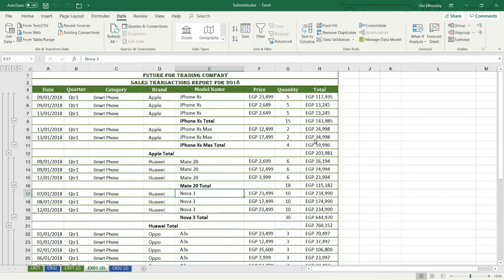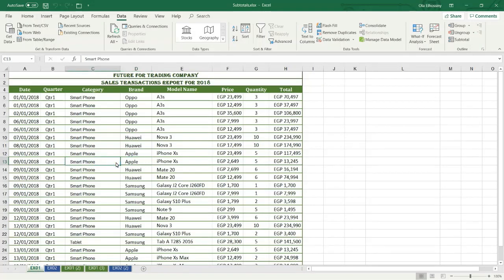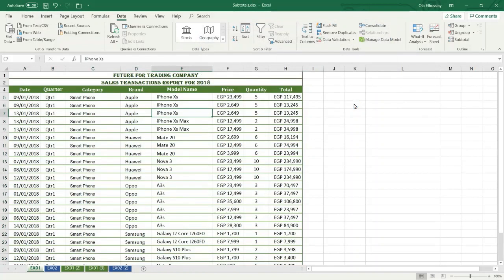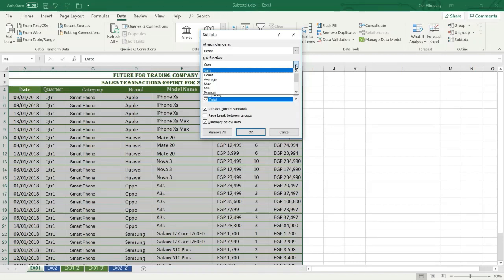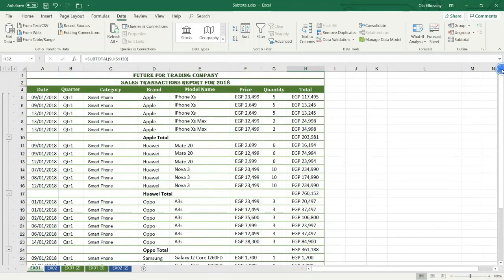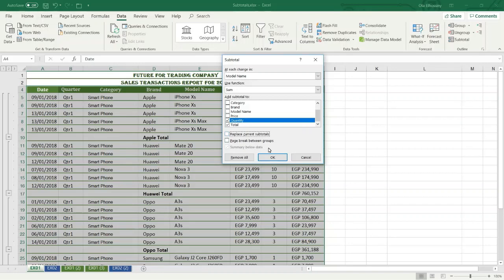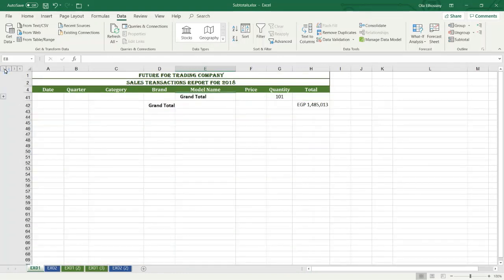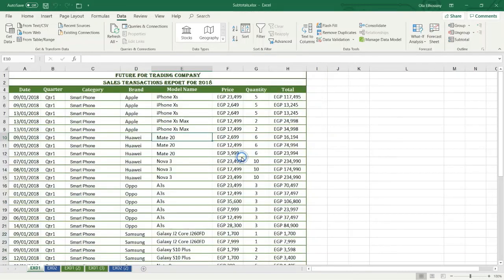How To Summarize Big Data By Using Subtotals In Excel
This Video Show You How To Make Data Analysis, Summarize Big Data And How To Display The Subtotals For Data By Using Subtotals In Excel.